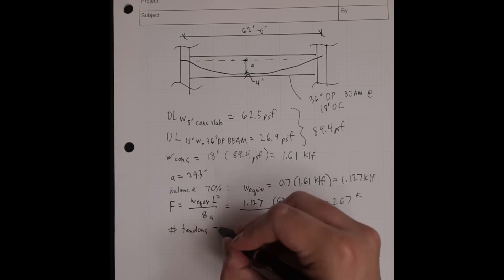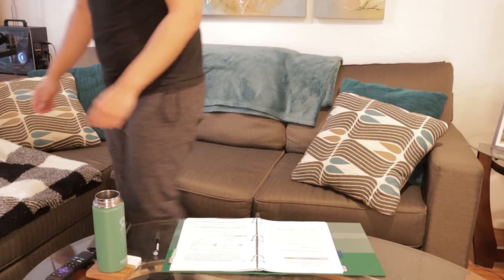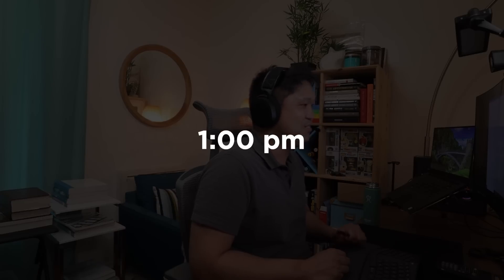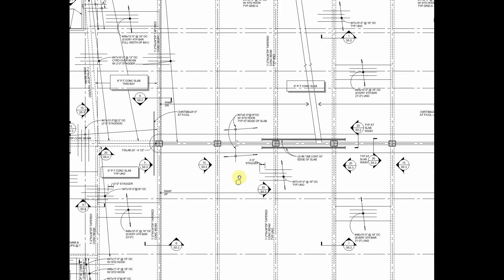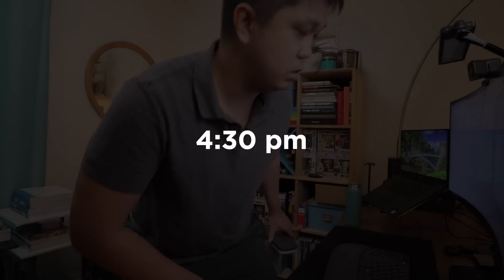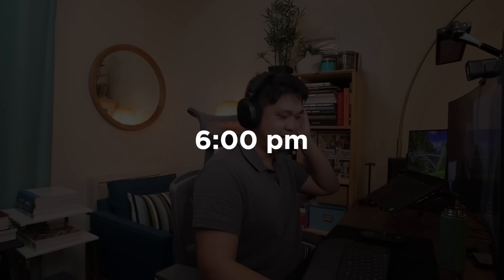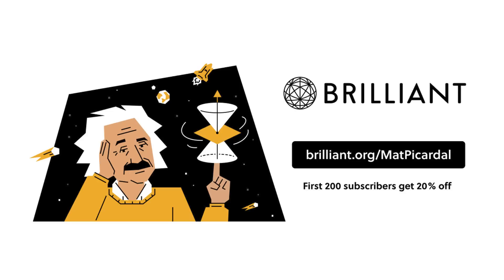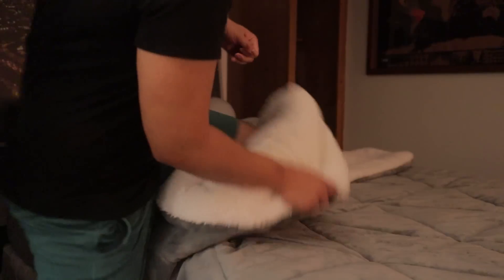Day In The Life Of A Civil Engineer - Structural Engineering Work From Home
Morning routine: 0:13
Going to work: 0:56
Lunch: 1:49
Noon engineering: 2:10
More engineering: 3:05
Afternoon: 5:02
Dinner: 5:31
Wind-down/anime: 6:13
Night routine: 6:48